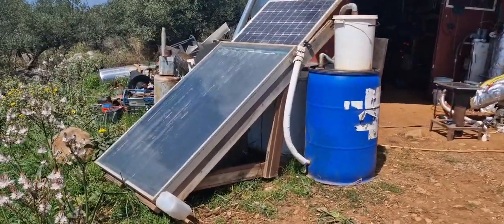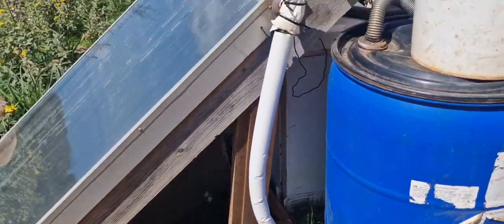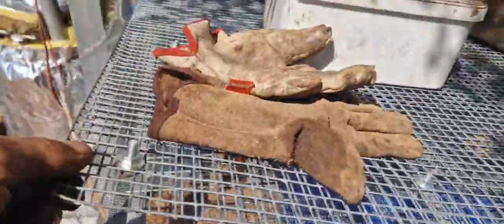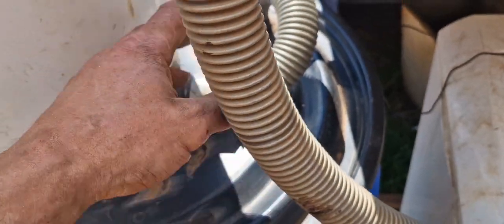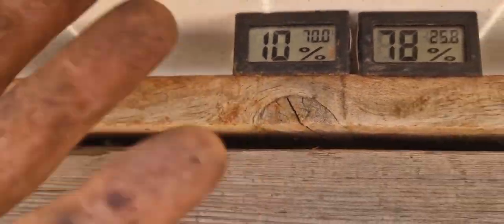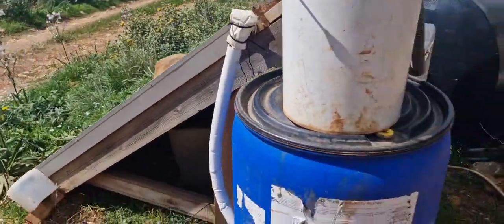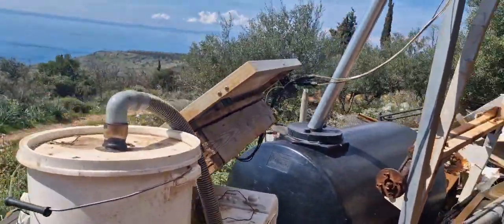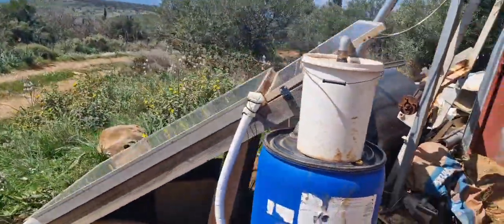woodchip drying for gasification using solar energy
we have a look at hot air wood chips drying system made from recycled materials for making fual for a small gasification power plant or any other type of burned systeem